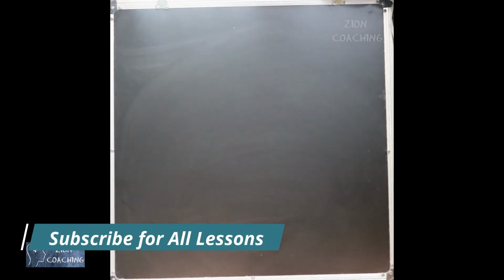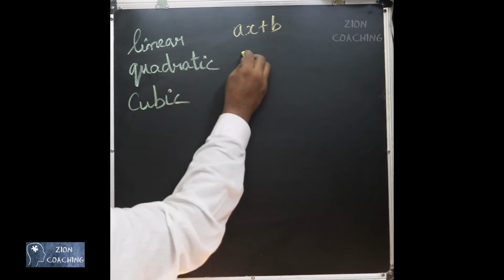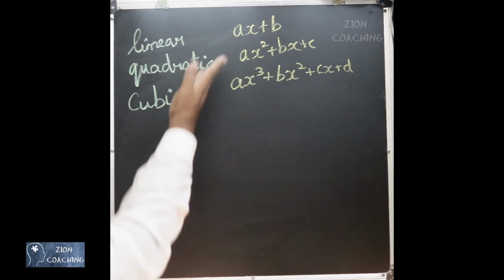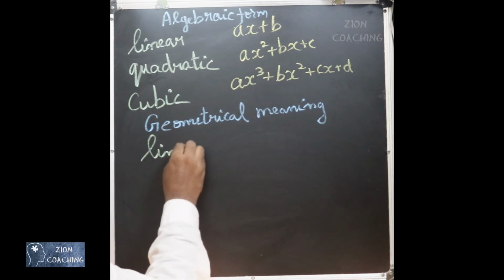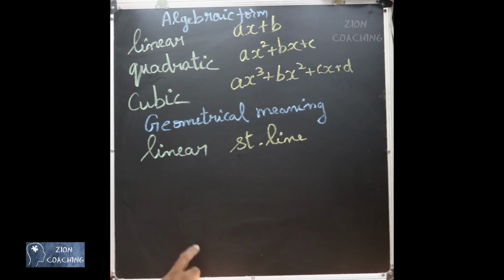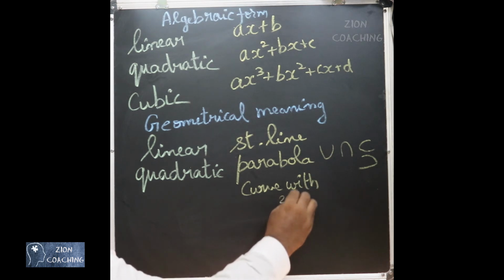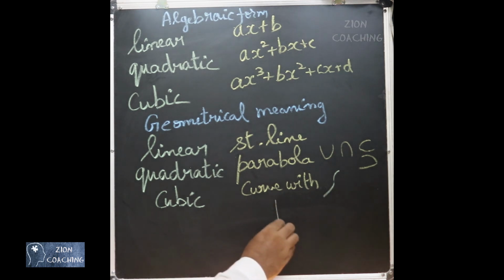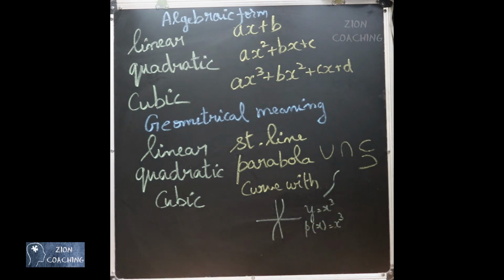Geometrical Meaning of the Zeroes of a Polynomial | Chapter 2 | CBSE Class X